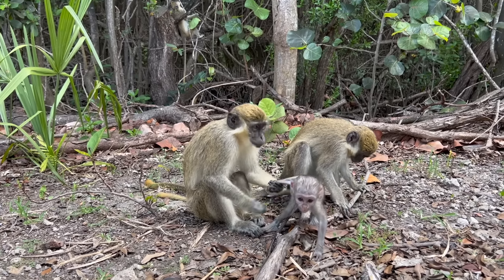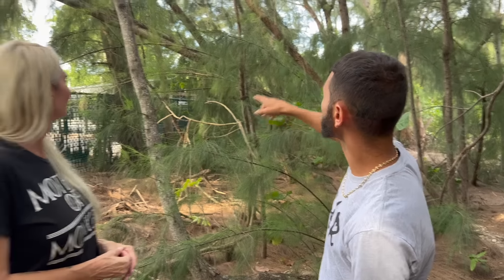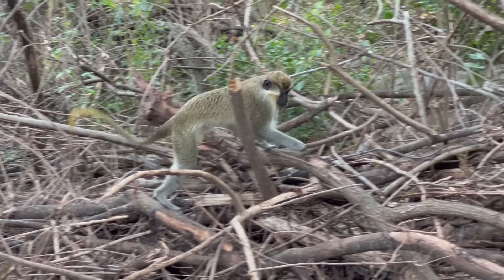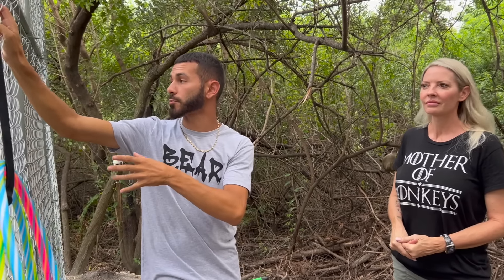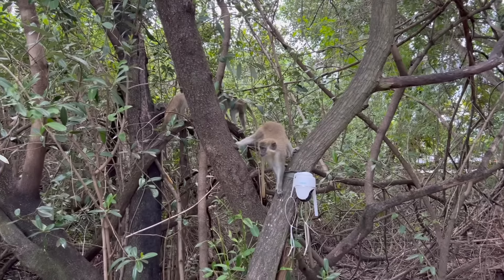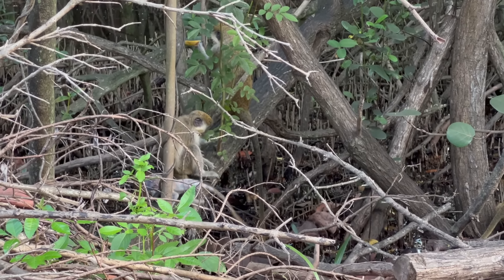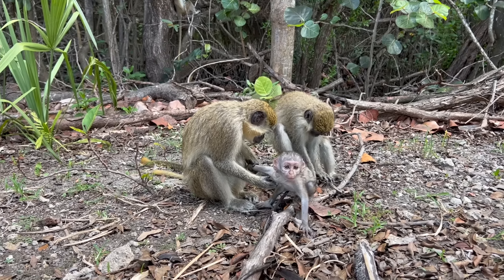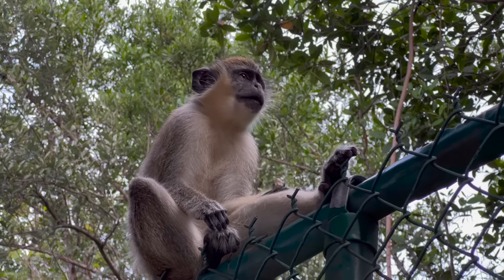ADORABLE WILD MONKEY FOUND IN FLORIDA!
Go check out their instagram and facebook @daniabeachvervetproject
and go to their website @ to donate & learn more about these monkeys.